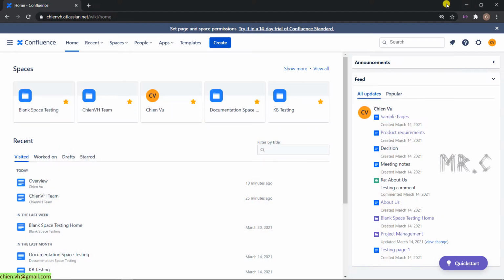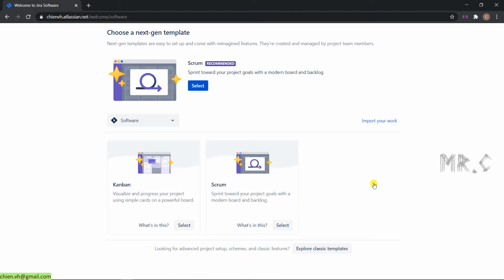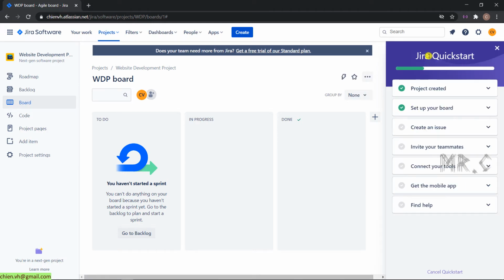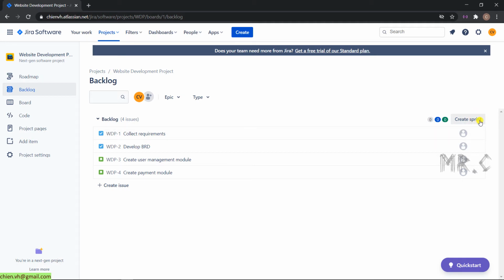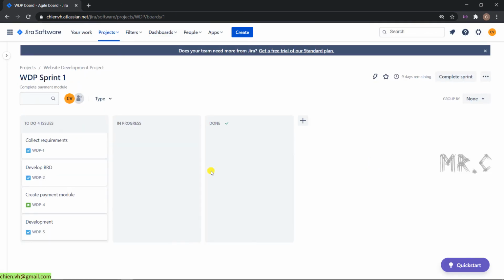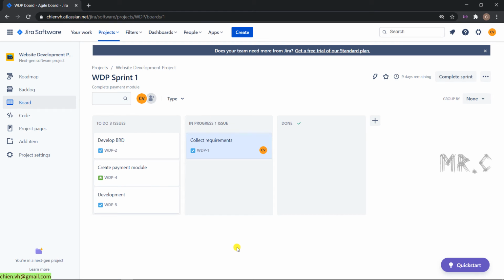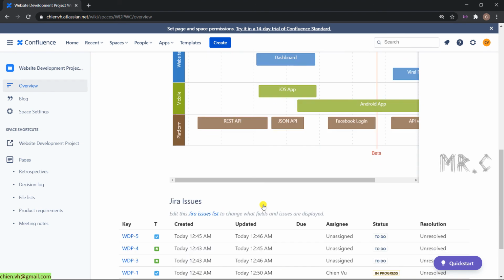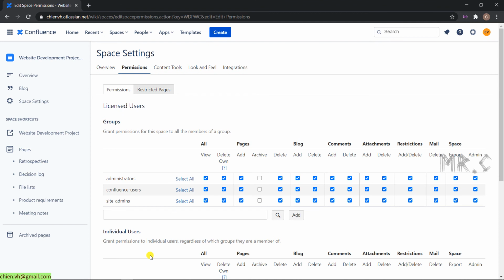#04 Create Jira Project to Collaborate with Confluence | Explore Atlassian Confluence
Explore Atlassian Confluence Course.
Atlassian Confluence Training Course.
How to use Atlassian Confluence in work?
How to apply Atlassian Confluence in your project?
Explore apps for Confluence.
Explore an Atlassian organization.
How to register a free confluence account?
Explore Atlassian Confluence.
Register a free confluence account.
Explore confluence work space.
How to create a confluence space.
Create Jira Project to Collaborate with Confluence.